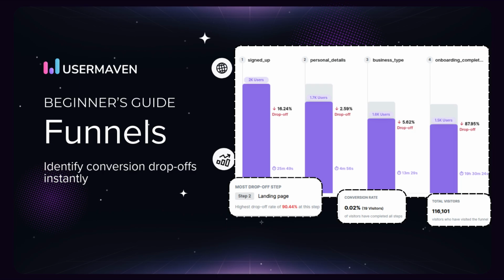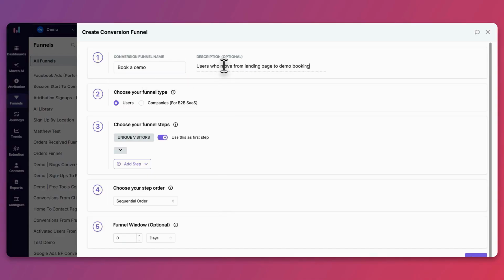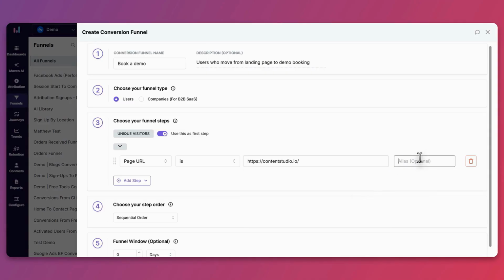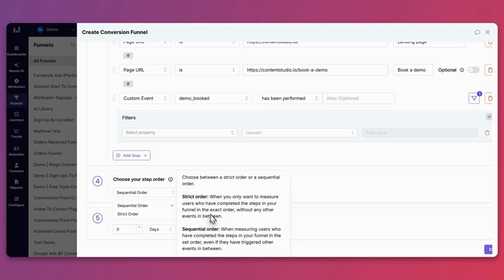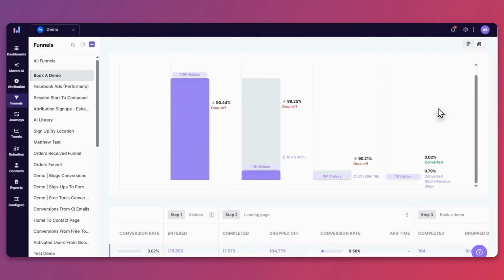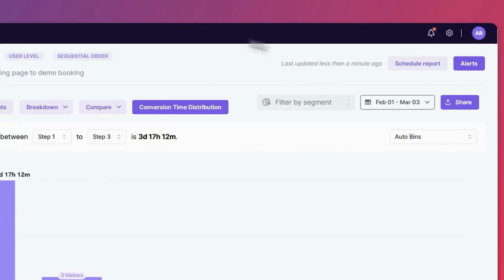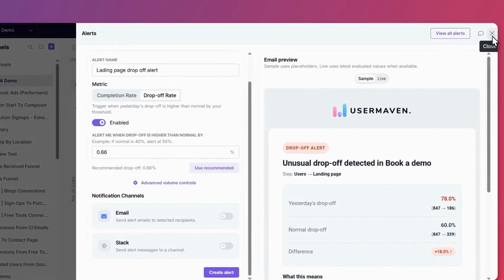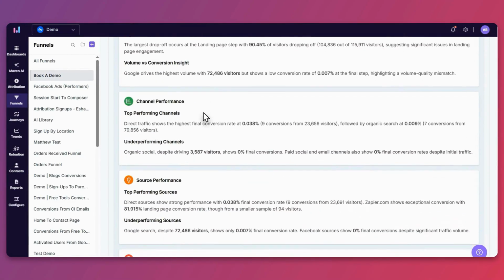Usermaven funnels tutorial to find where users drop off in your journey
Learn how to use Usermaven funnels to understand how visitors move through your website and where they drop off before converting.

In this tutorial, we walk you through how to create funnels, track key user actions, and analyze every step of your conversion journey.

See which stages perform well and where users leave.

With Usermaven funnel analysis, you can identify friction points, optimize the user experience, and make data-driven decisions to improve conversions.